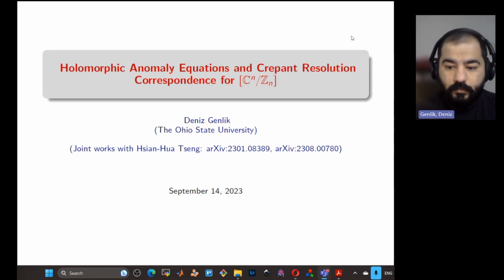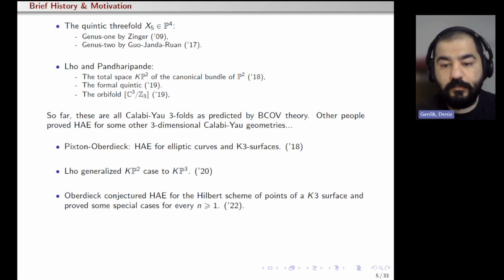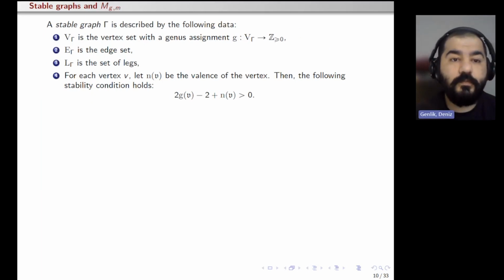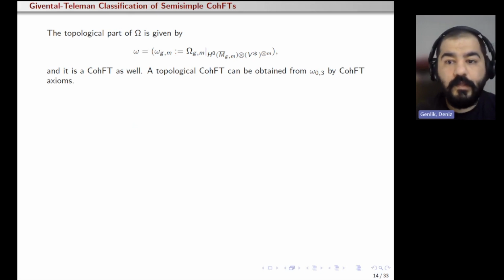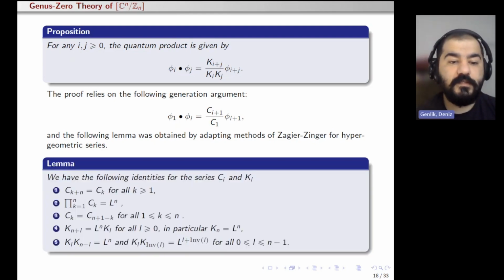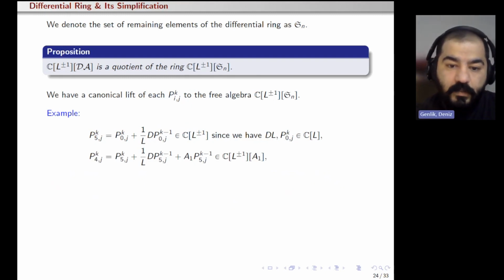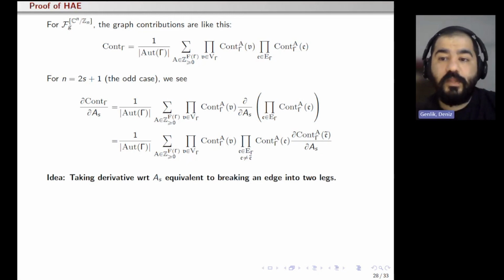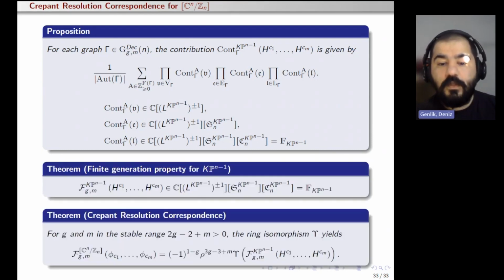Deniz Genlik (Ohio)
14 September 2023

"Higher genus Gromov–Witten theory of C^n/Z_n: Holomorphic anomaly equations and crepant resolution"

In this talk, we present certain results regarding the higher genus Gromov–Witten theory of C^n/Z_n obtained by studying its cohomological field theory structure in detail. Holomorphic anomaly equations are certain recursive partial differential equations predicted by physicists for the Gromov–Witten potential of a Calabi–Yau threefold. We prove holomorphic anomaly equations for C^n/Z_n for any n \ge 3. In other words, we present a phenomenon of holomorphic anomaly equations in arbitrary dimensions, a result beyond the consideration of physicists. The proof of this fact relies on showing that the Gromov–Witten potential of C^n/Z_n lies in a certain polynomial ring. Moreover, we prove an arbitrary genera crepant resolution correspondence for C^n/Z_n by showing that its cohomological field theory matches with that of KP^{n-1}, where KP^{n-1} is the total space of the canonical bundle of P^{n-1}. More precisely, we show that the Gromov–Witten potential of KP^{n-1} also lies in a similar polynomial ring, and we show that it matches with the Gromov–Witten potential of C^n/Z_n under an isomorphism of these polynomial rings. This talk is based on the joint works arXiv:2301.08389 and arXiv:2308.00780 with Hsian-Hua Tseng.